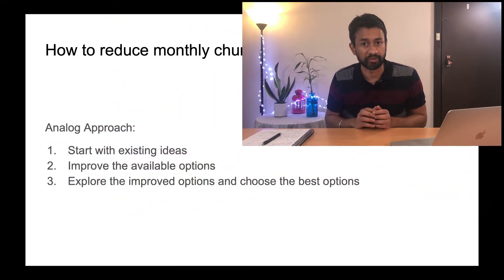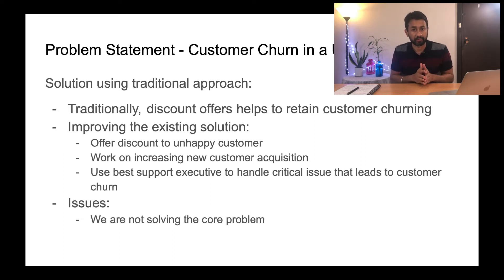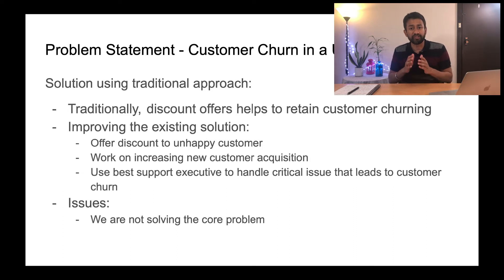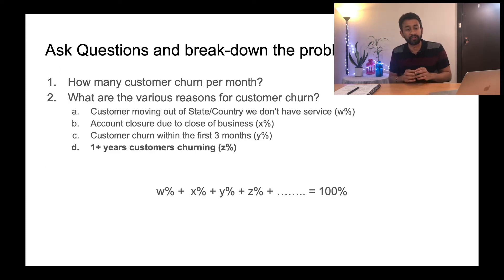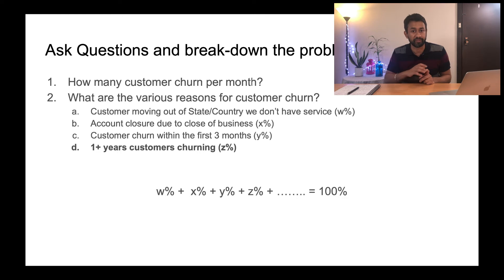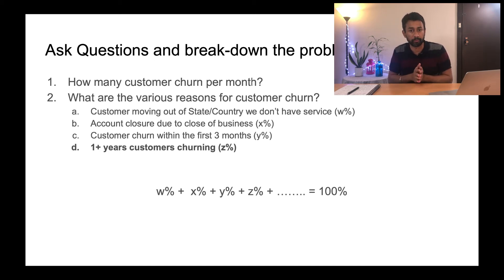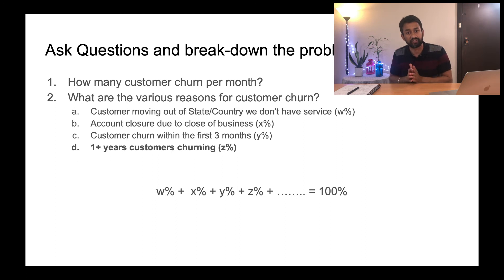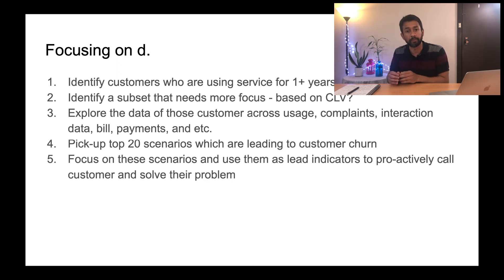How to use First Principle Thinking to solve Data Science problems?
In this video, I have shared some tips on using the first principle of thinking in solving data science problems. I have used a real data science problem to highlight the difference between solving it using the traditional approach vs First Principle Thinking Approach

Why is it important to have a mentor?

Complete guide on learning data science in 100 days